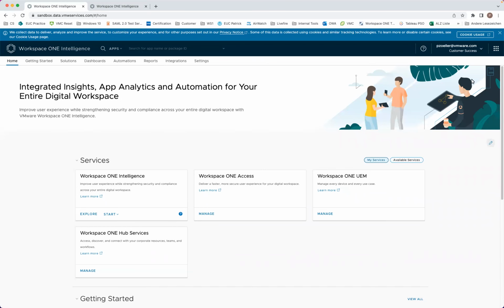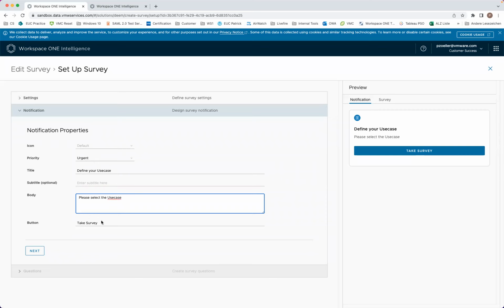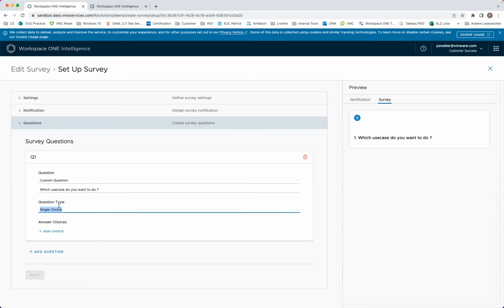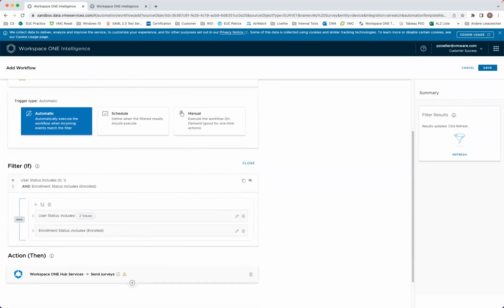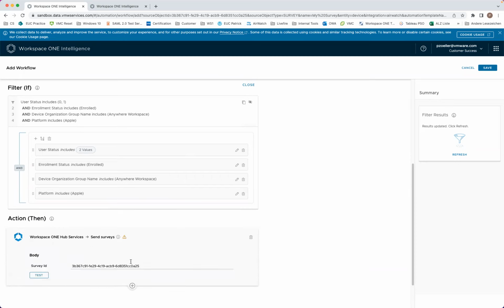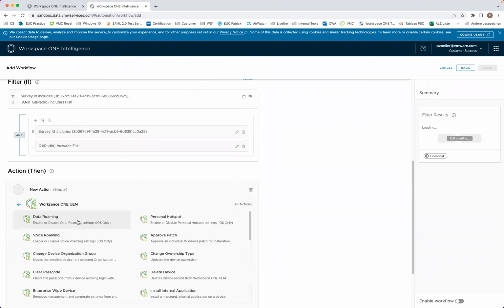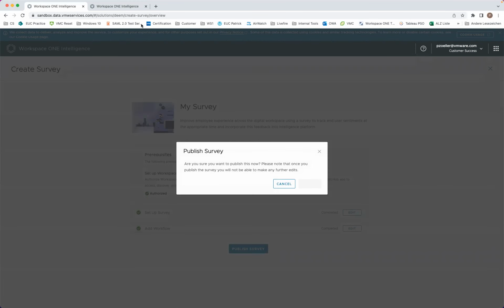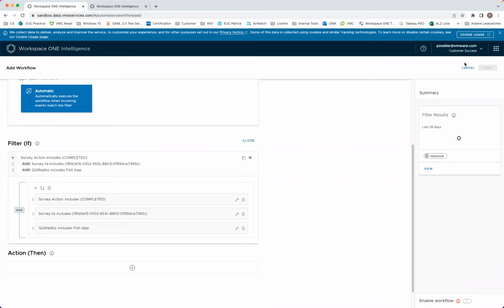Empowering your onboarding experience with DEEM Surveys and Automation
In this video I will go over the Settings for setting up a Survey in Intelligence and use the result to create a Workflow for assigning a Tag. With this Tag an App gets installed.